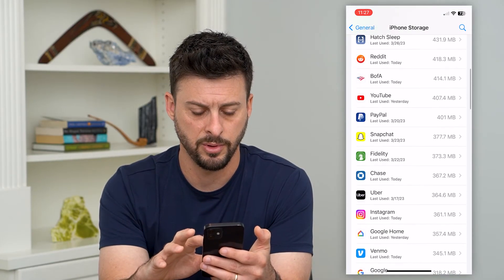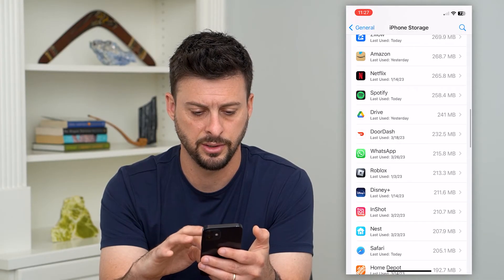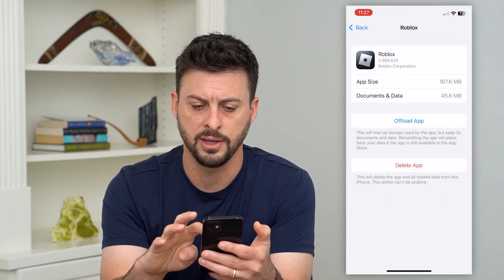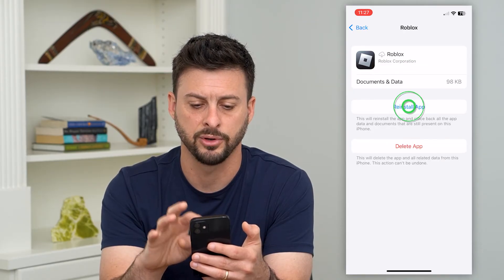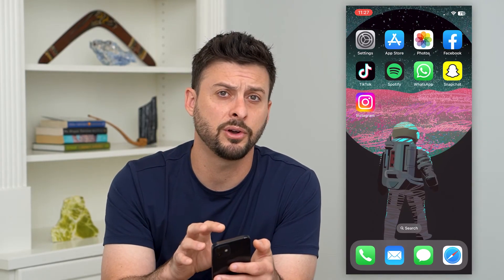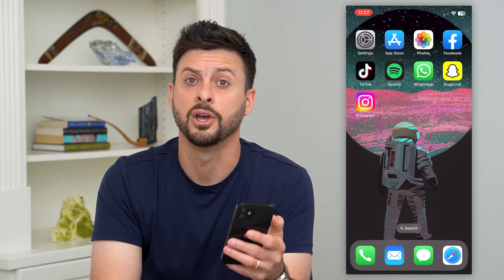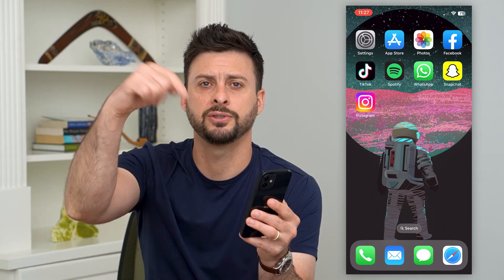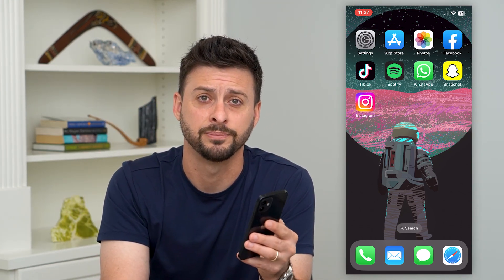How To Update Roblox On Phone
Let's update Roblox on your phone if you want the latest features and settings in the new release.